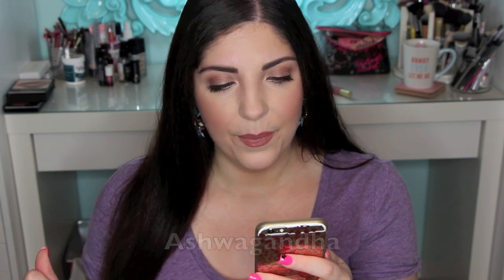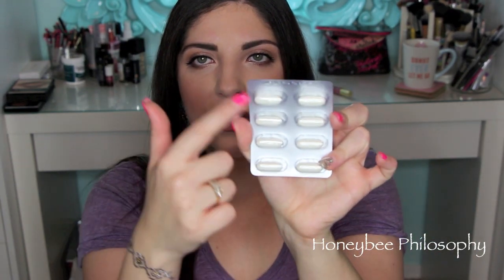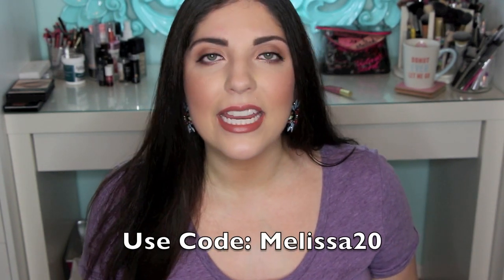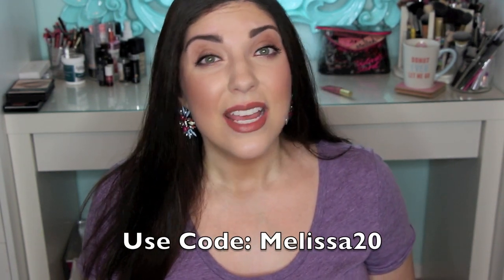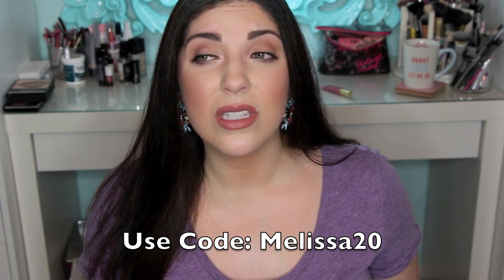How I'm Growing My Hair, Healthy & Shiny!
WHERE DOES A HONEYBEE WANDER?

[SKINCARE]
✩ Botox in a Jar |  Beenigma: